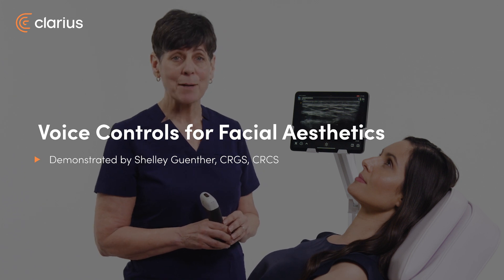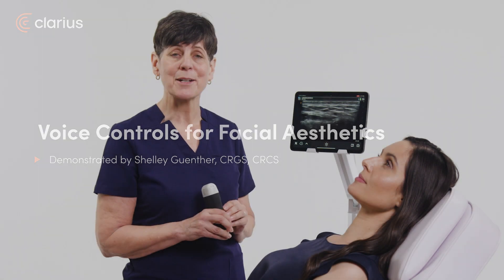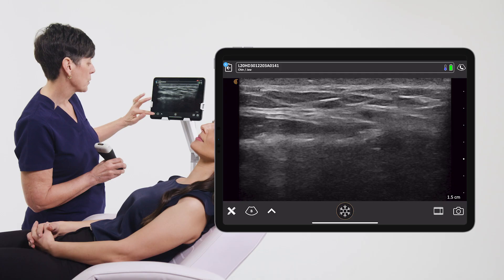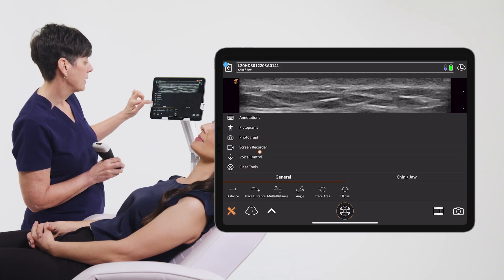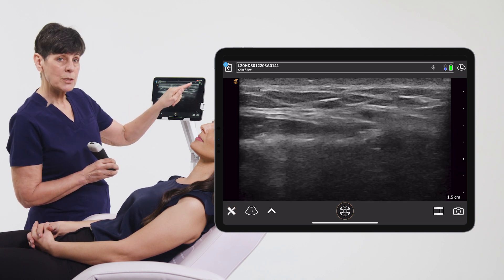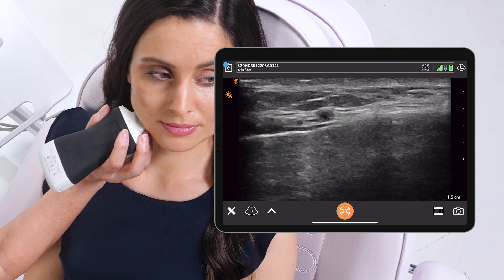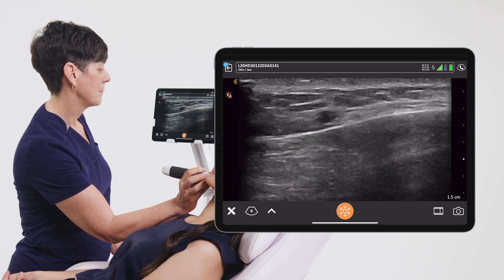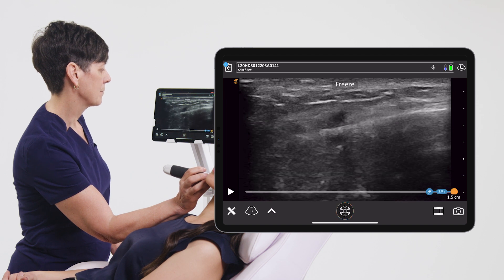Voice Controls for Facial Aesthetics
AI-powered Voice Controls allow you to adjust imaging parameters without touching the screen.  Simply use your voice to ask your scanner to freeze, adjust gain and depth, capture images and videos, switch imaging modes, and more!